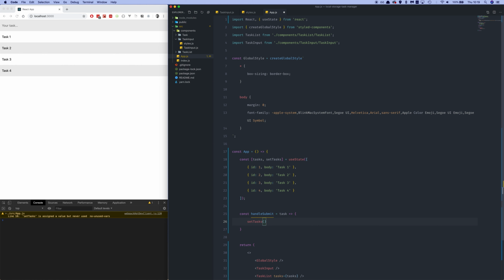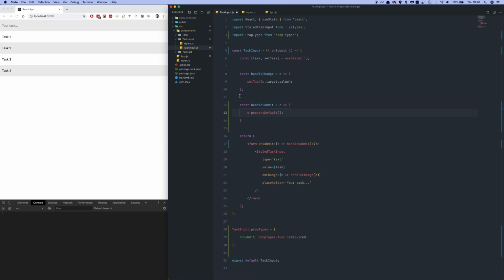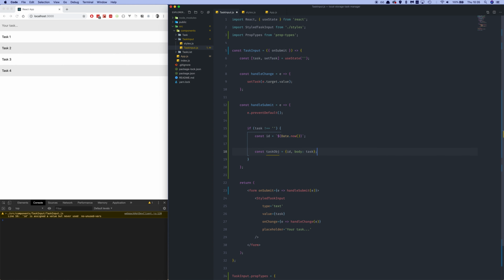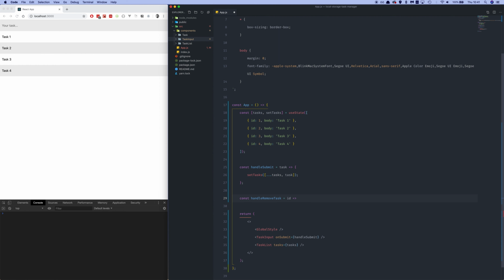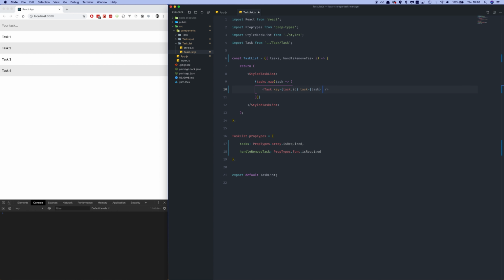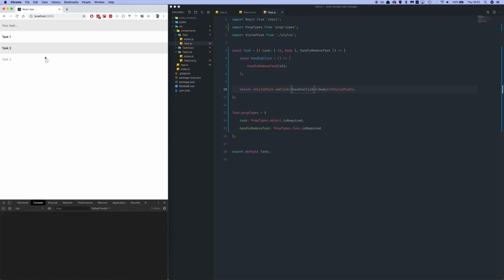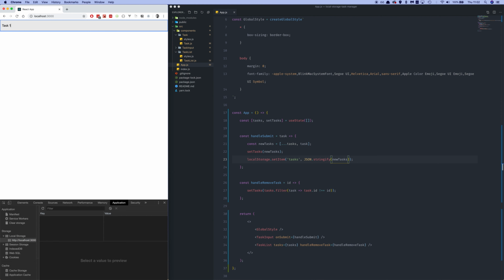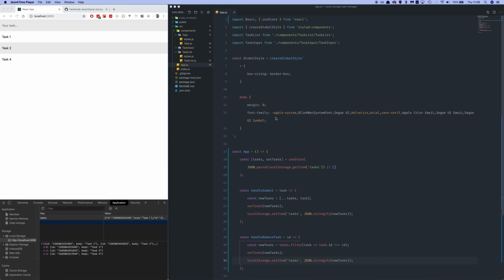Build a React app with hooks, Styled Components and local storage - Part 3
Build a simple task management application using React, the useState hook, the styled-components library and local storage to persist our tasks in the browser.